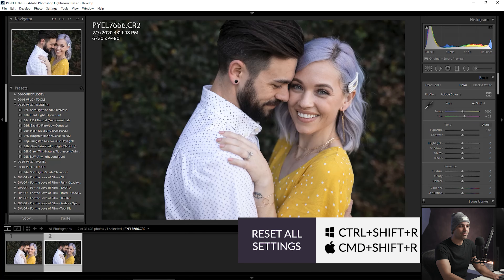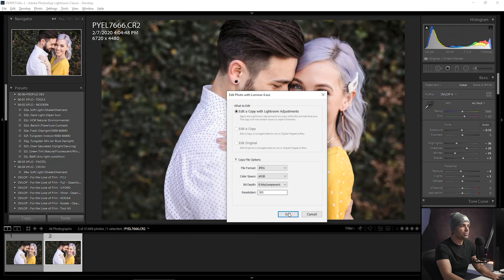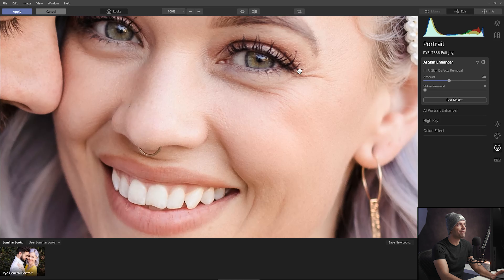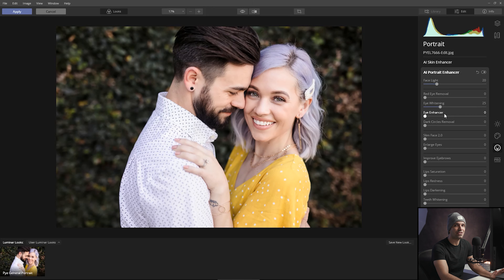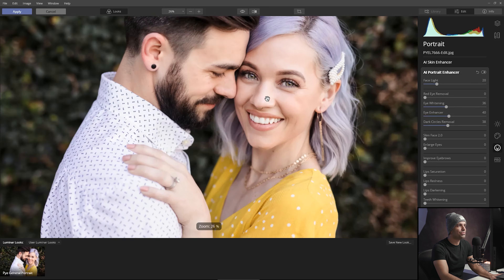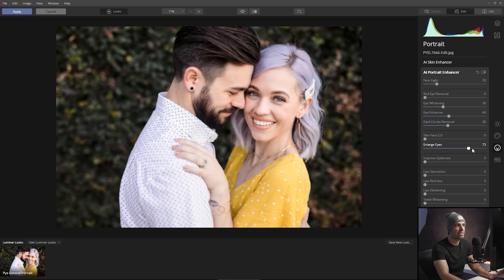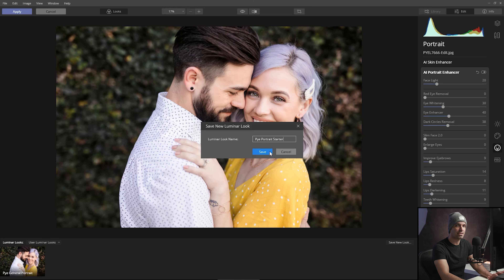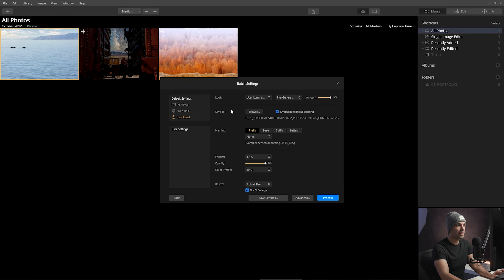AI Portrait Retouching in 3 easy steps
In this video we’re going to show you how to quickly retouch a portrait using Luminar’s AI tools for Skin and Portrait retouching.

We’re going to show a Lightroom to Luminar workflow, and you can download the exercise file for a follow-along